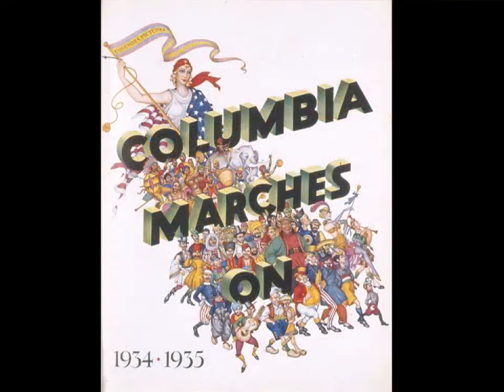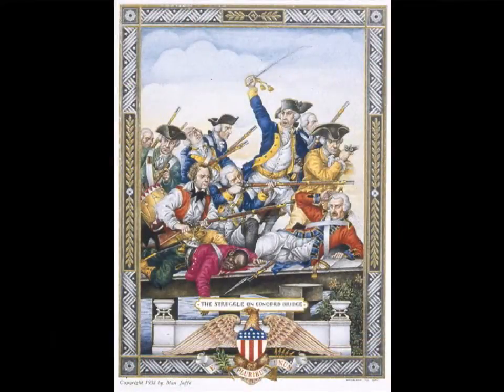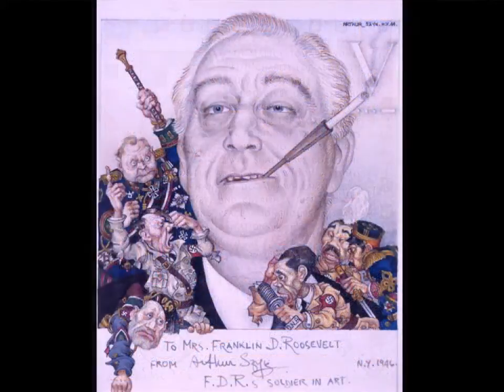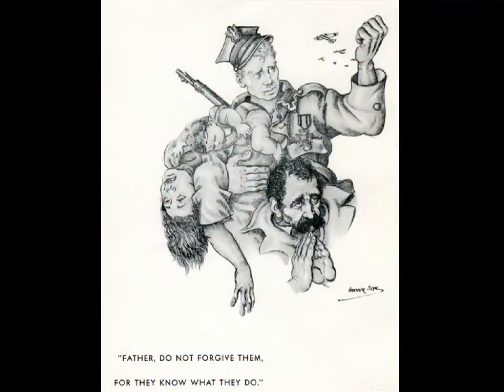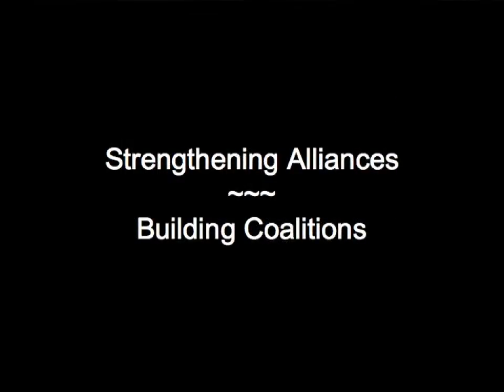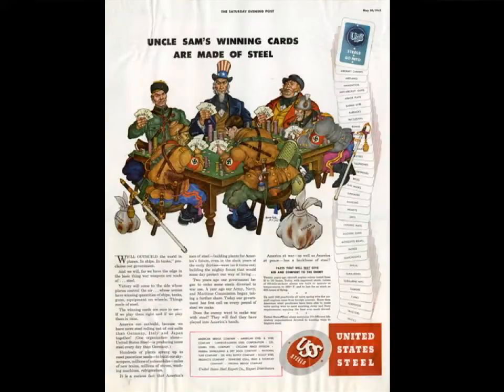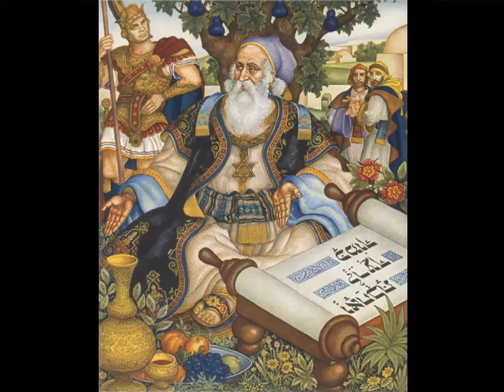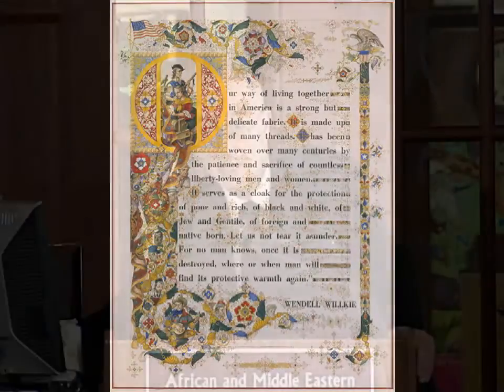Art of Arthur Szyk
An illustrated lecture on the art of Arthur Szyk by Irvin Ungar.